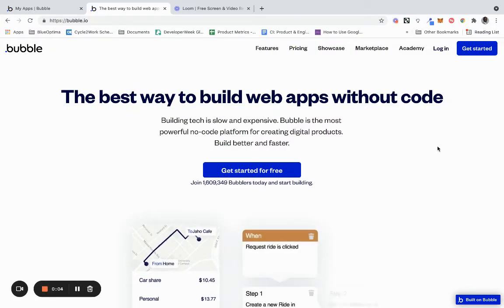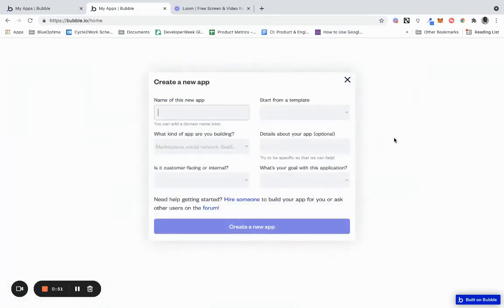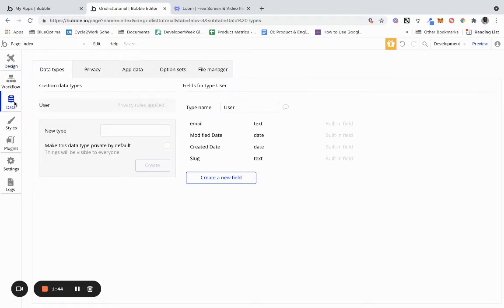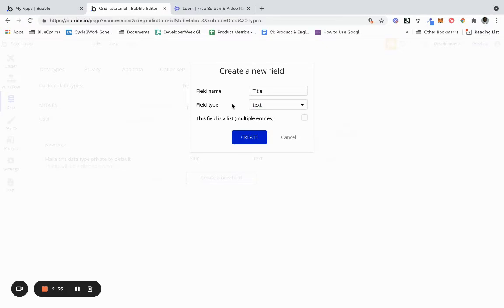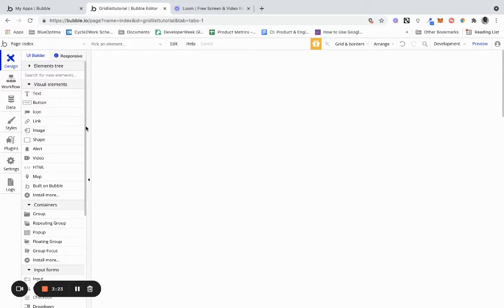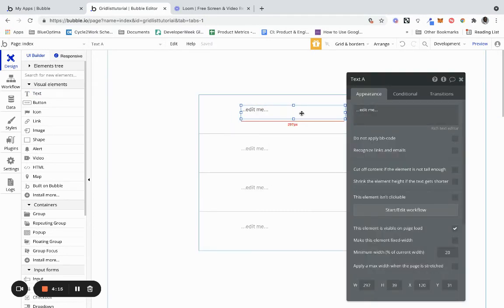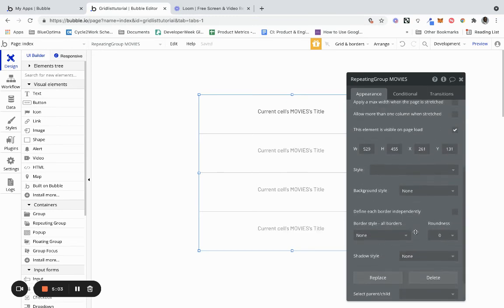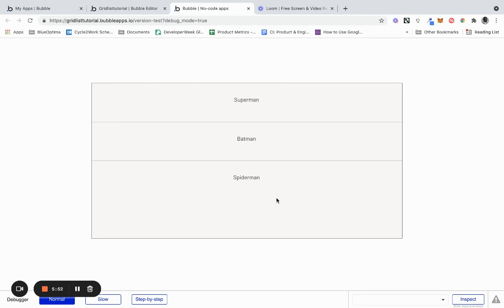How to display at table in Bubble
This YouTube video will help you display data in a table using Bubble.

Chapters:
00:00 Introduction
00:49 Creating a new project
01:38 Creating data
03:20 Creating a list container
05:30 Previewing our table